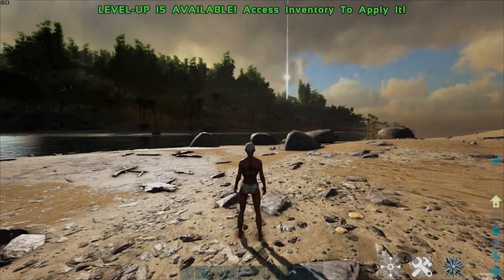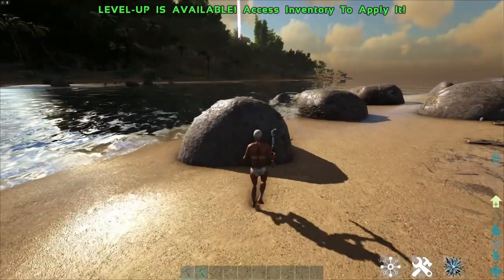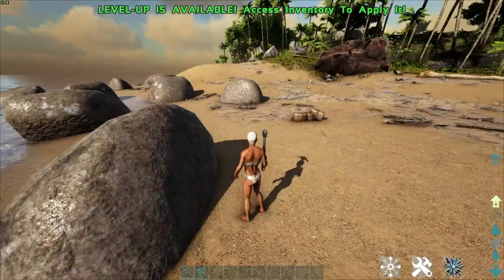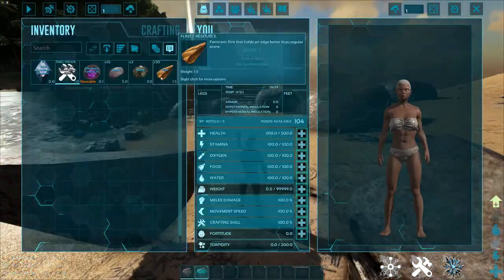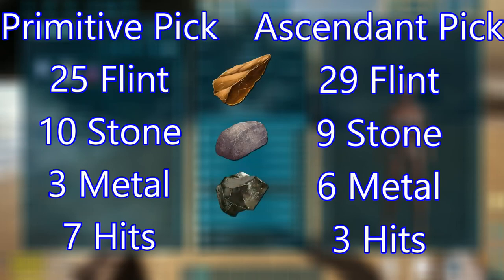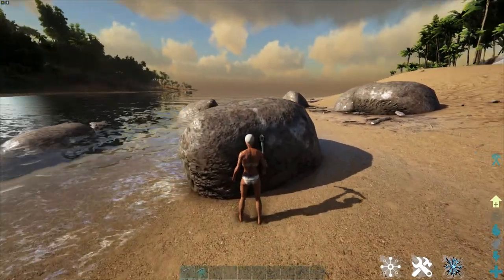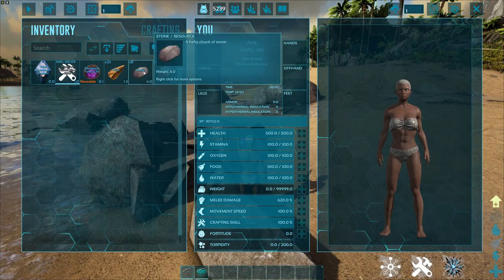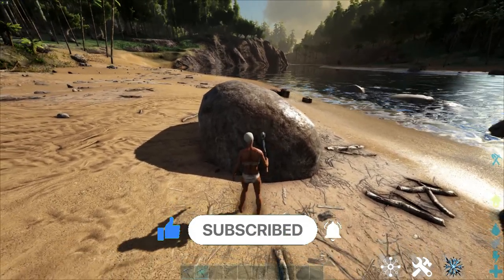ARK Melee % And Harvesting Scale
Hey guys!
Something that I've been procrastinating to do until my curiosity got the better of me and that's what affect does melee % on your character and damage % of tools have on harvesting resources?
Thank you for your support! It's always appreciated!